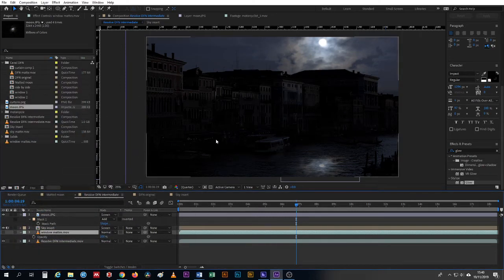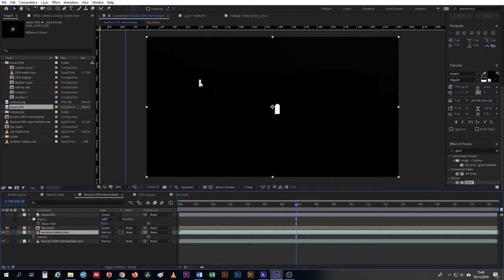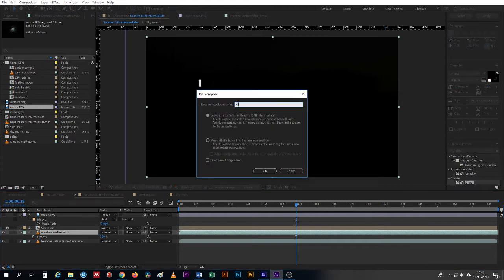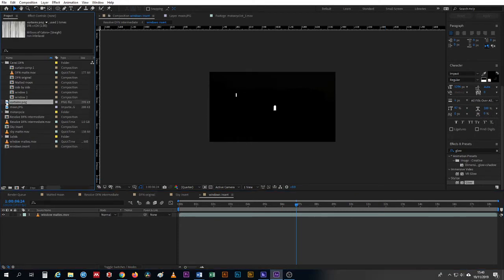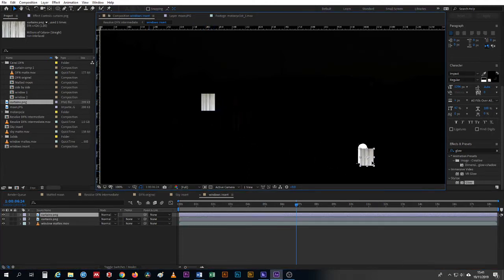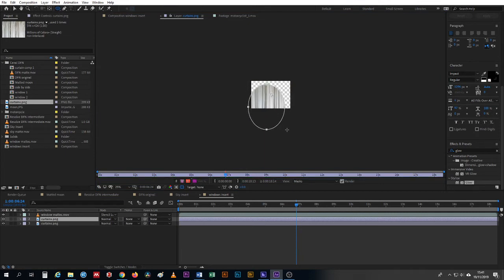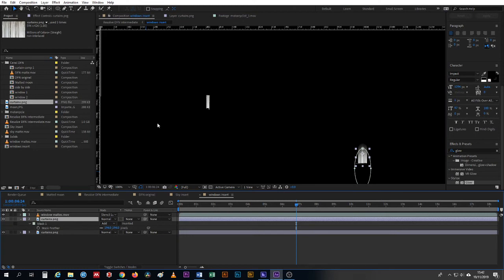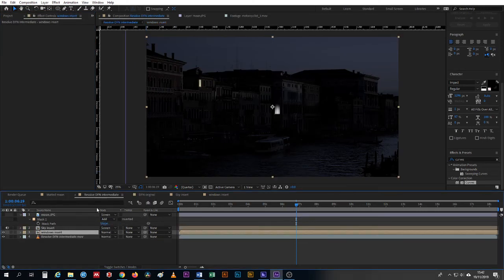Inserting the windows in AE